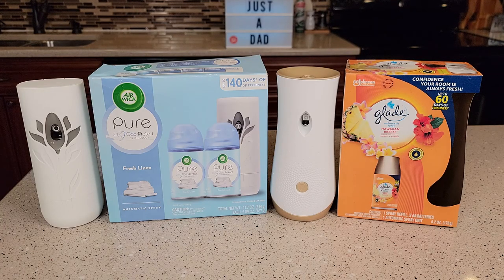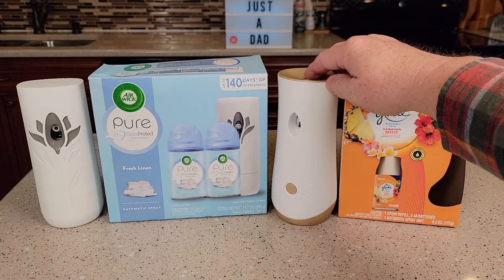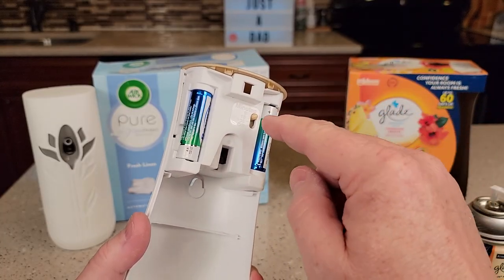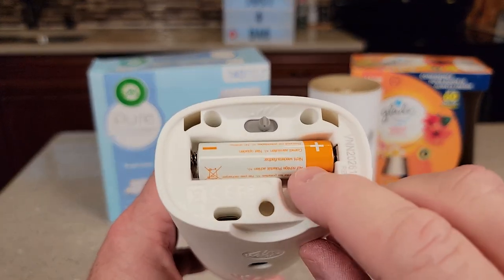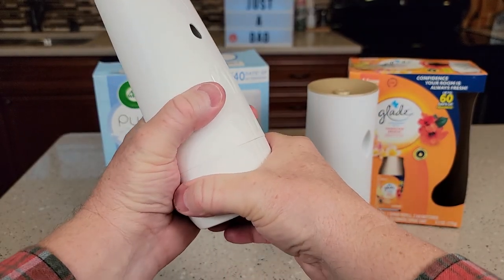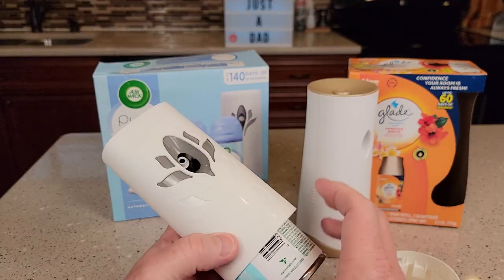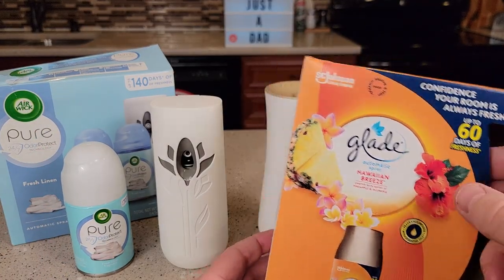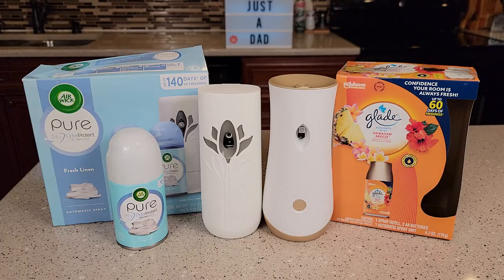Air Wick vs Glade Automatic Air Freshener Spray Why Glade is BETTER?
Air Wick Automatic Air Freshener Spray Starter Kit (Gadget + Refill), Fresh Linen, Air Freshener, Essential Oils (paid link)
Glade Automatic Spray Refill and Holder Kit, Air Freshener for Home and Bathroom, Hawaiian Breeze, 6.2 Oz (paid link)
How to set the timer and what the different levels mean. How to install each spray bottle and which one is easier.  How to adjust the level and time each sprayer goes off. What is the button for on top of the Glade unit.